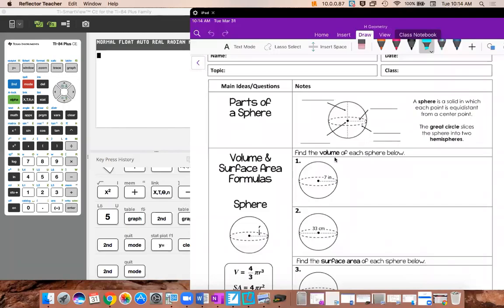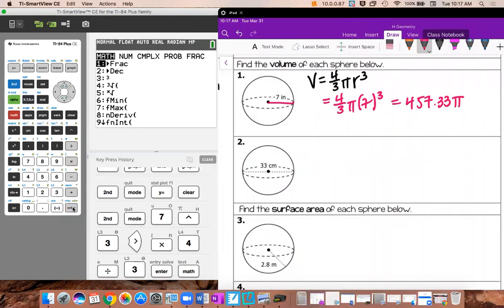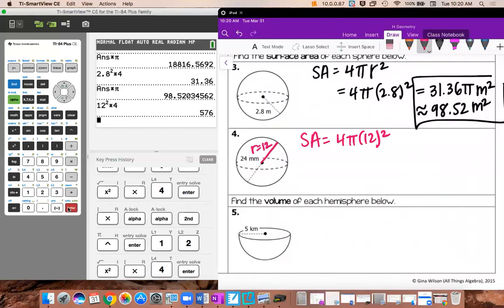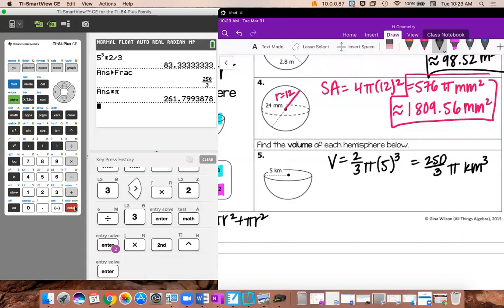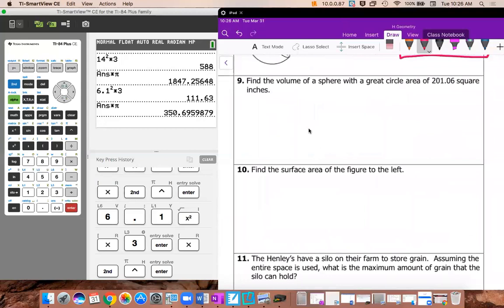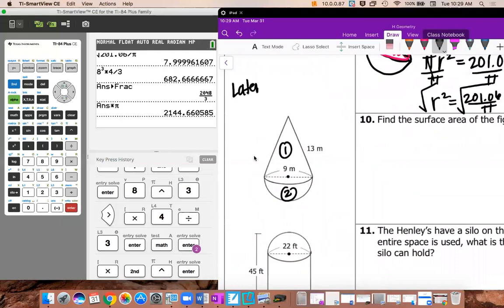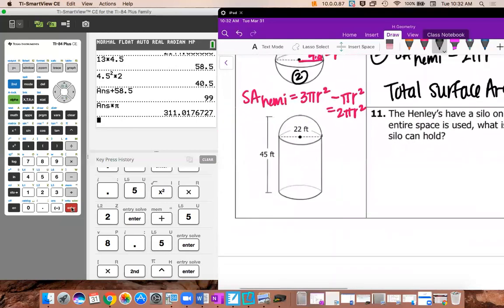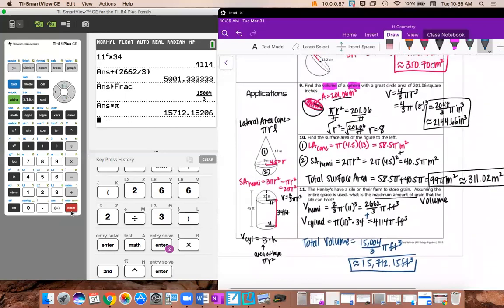Surface Area & Volume of Spheres